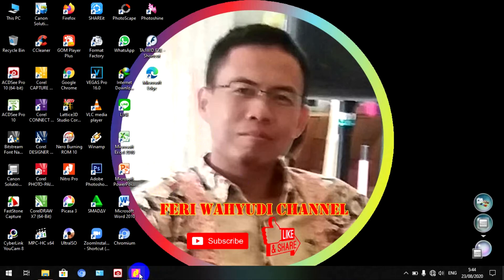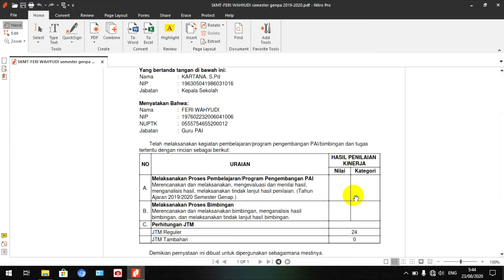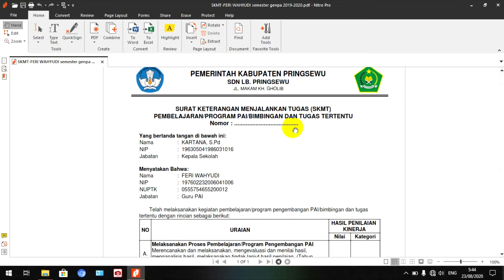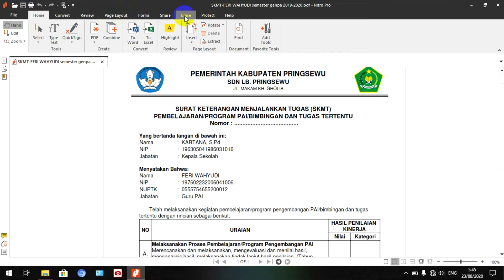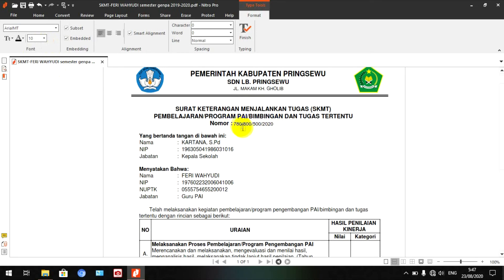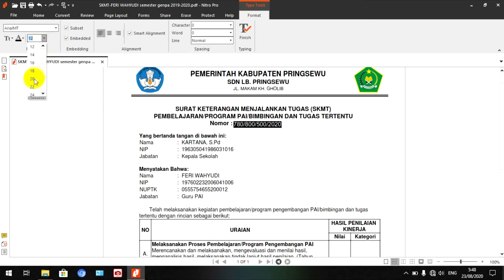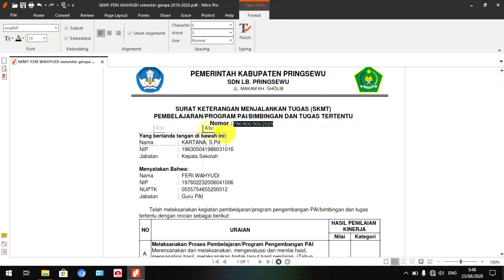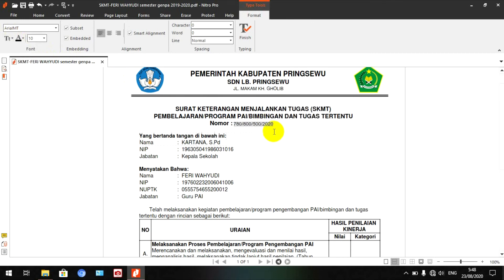edit SKMT dari SIAGA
cara mengedit SKMT yang kita download dari siaga, kemudian memasukkan nomor surat, nilai dan kategori dengan menggunakan nitro pro.